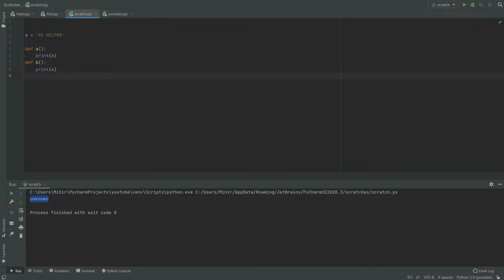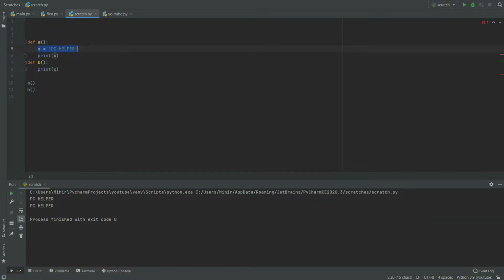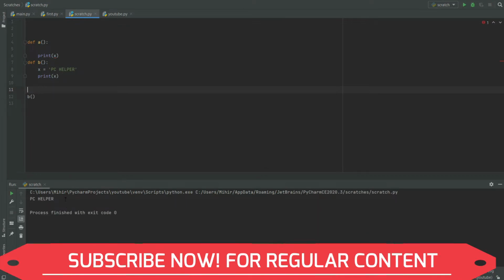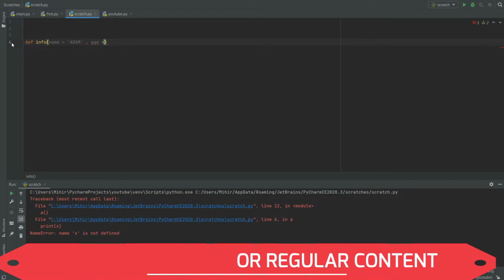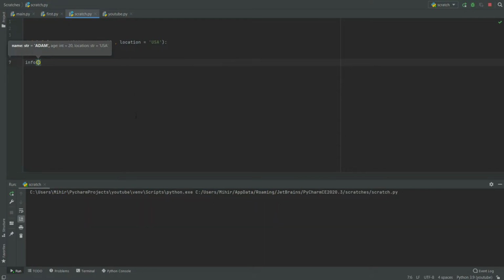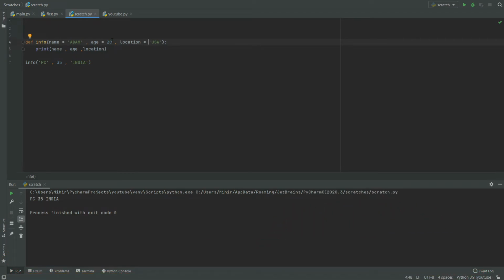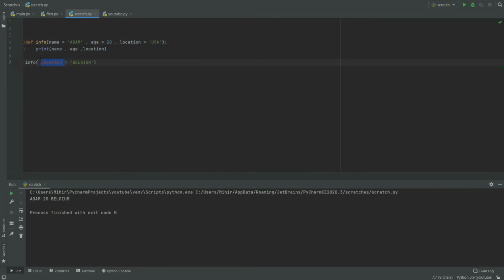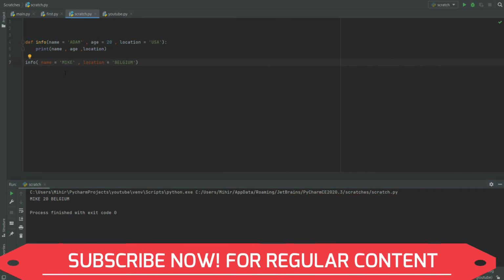Python 3.9 Tutorials: Variable Scope | Keyword Arguments | Functions in python |Python For Beginners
Python 3.9 Tutorial For Beginners:  In this video, I've talked about Keyword Arguments and Variable Scope in Functions in python 3.9